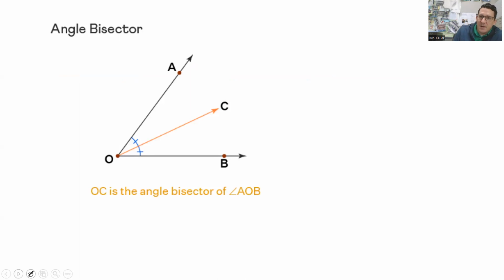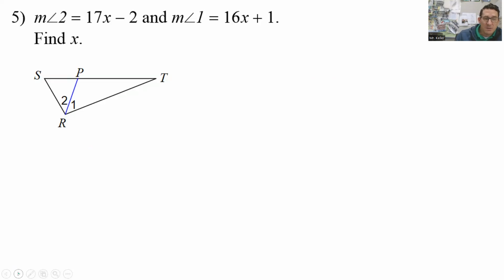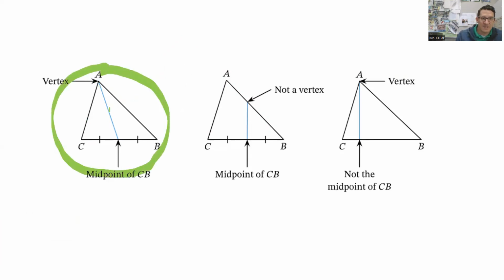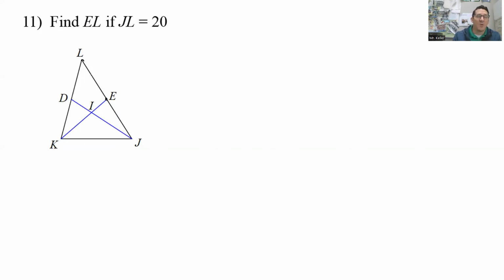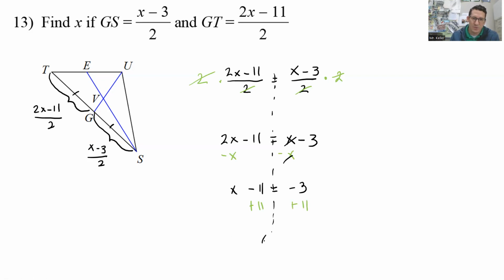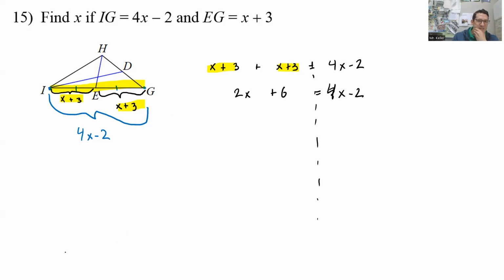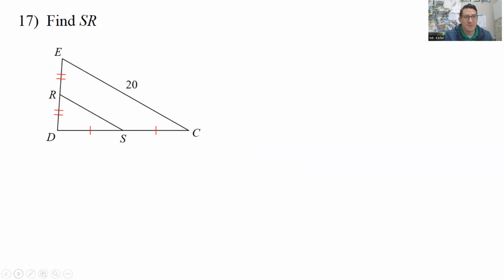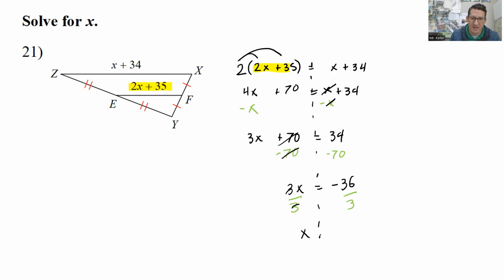IM2 6.3 Angle Bisectors, Medians, & Midsegments in Triangles